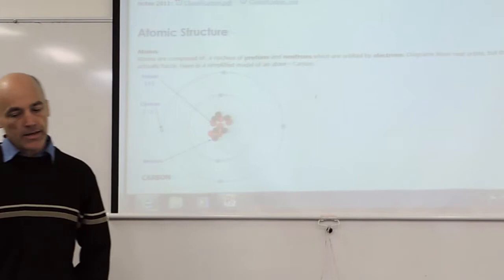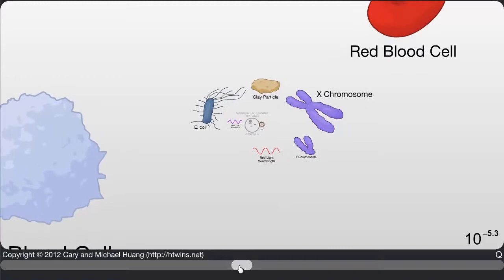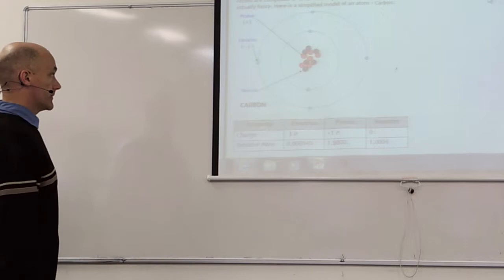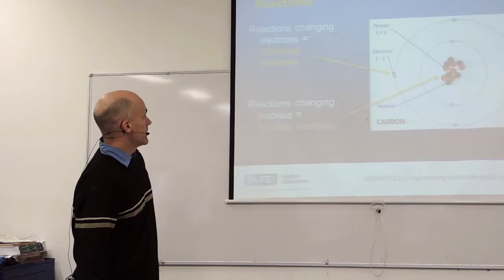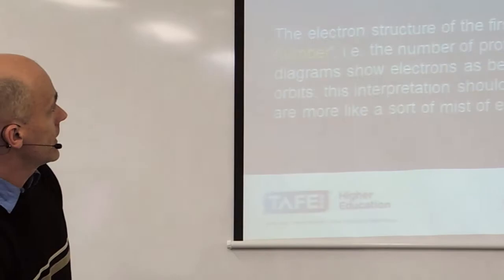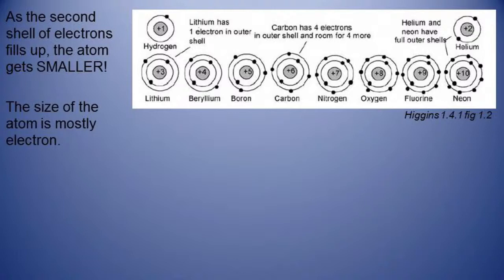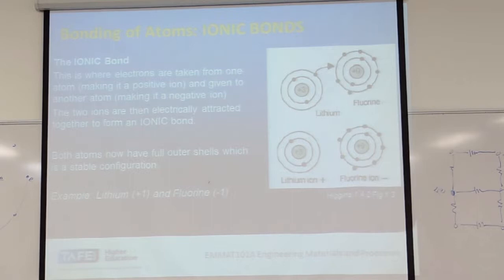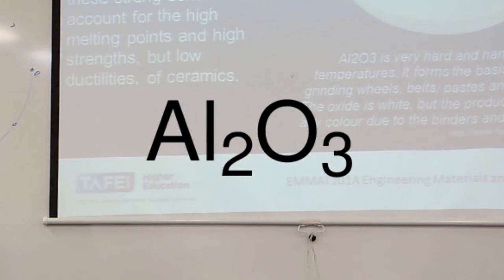Atomic Structure - Part 1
Atomic Structure - Part 1: Atoms and Ionic Bond